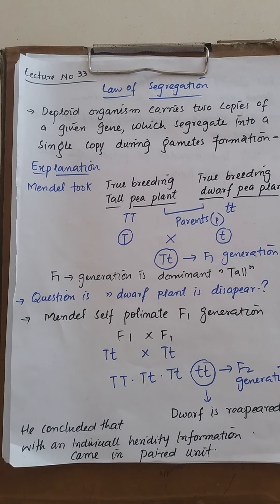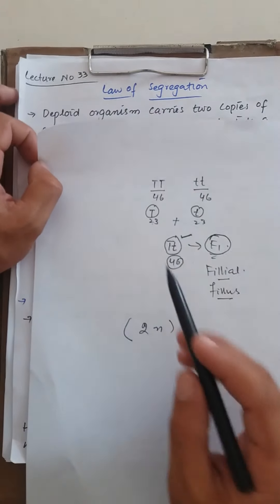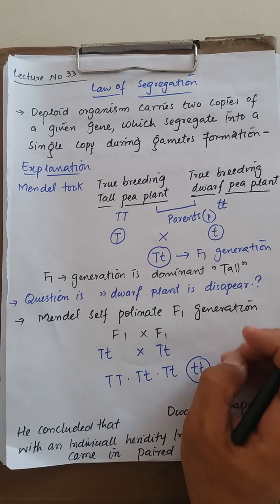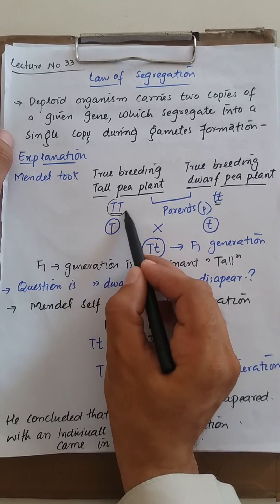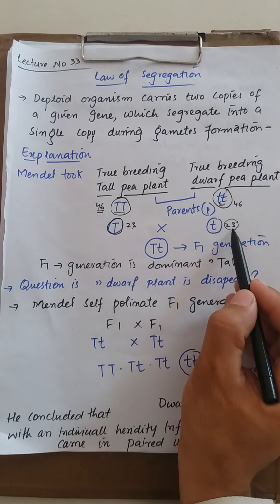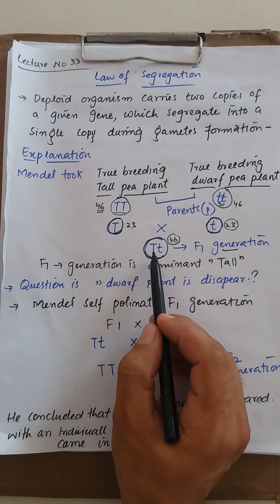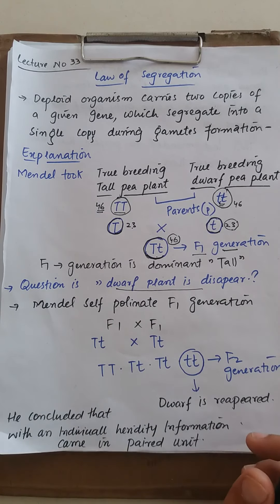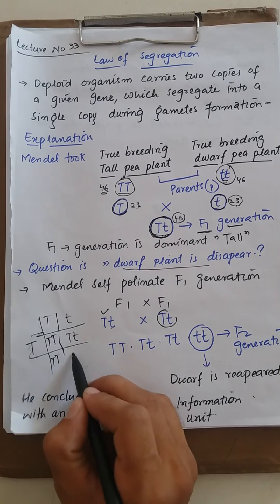Class 10Th Biology Law Of Segregation Of Gene